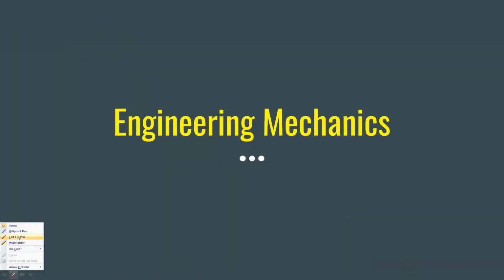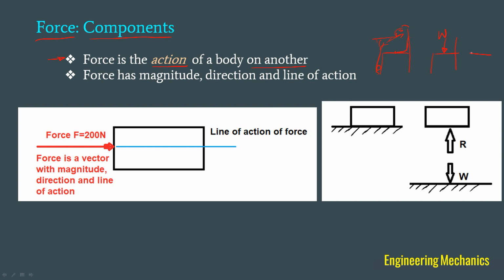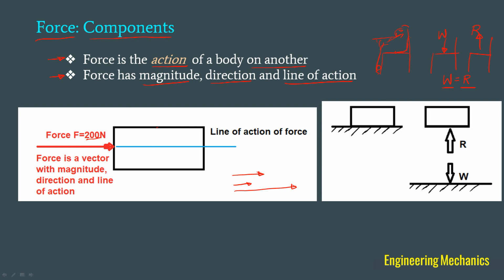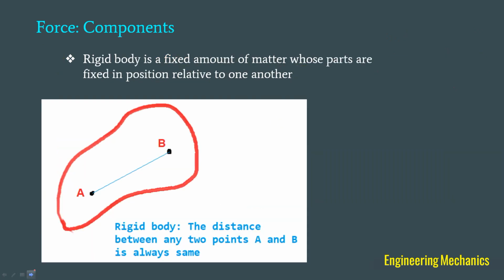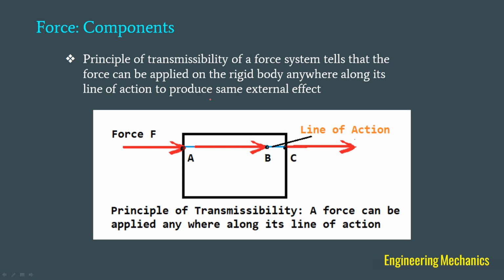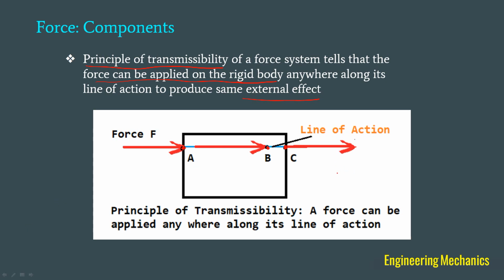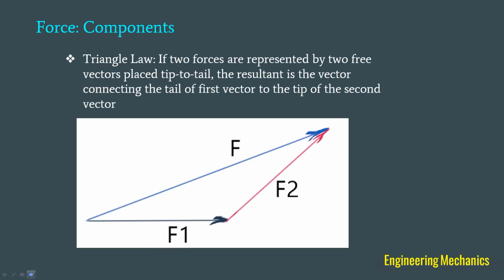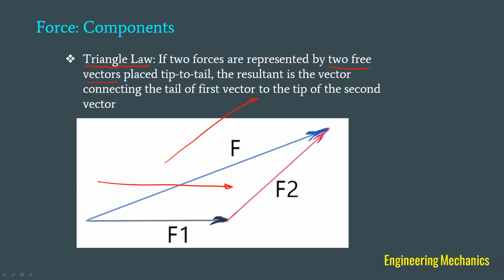Engineering Mechanics- Force Components1